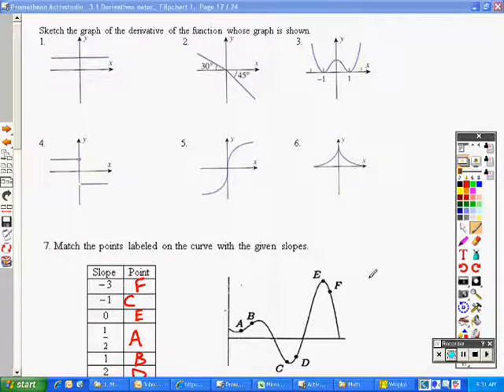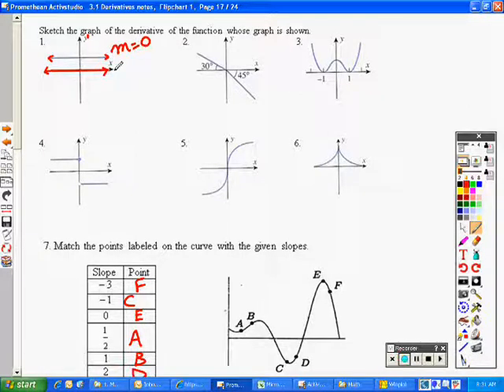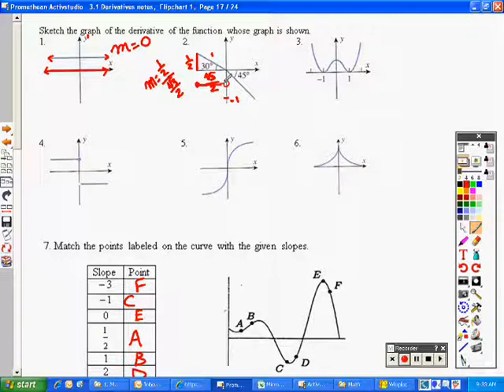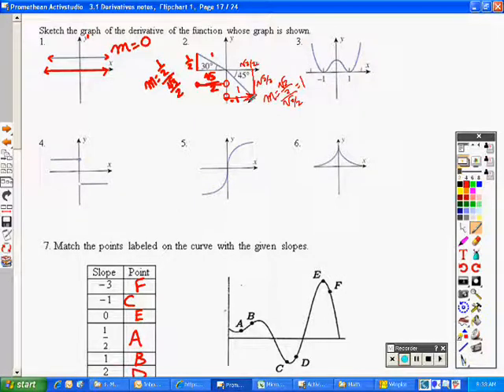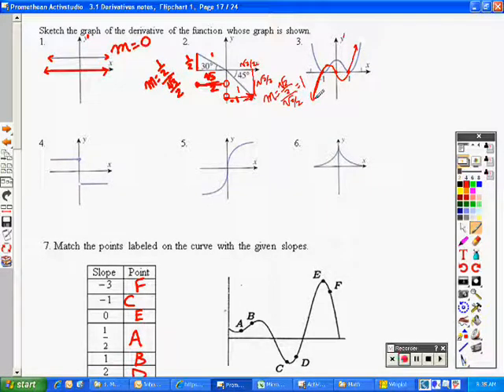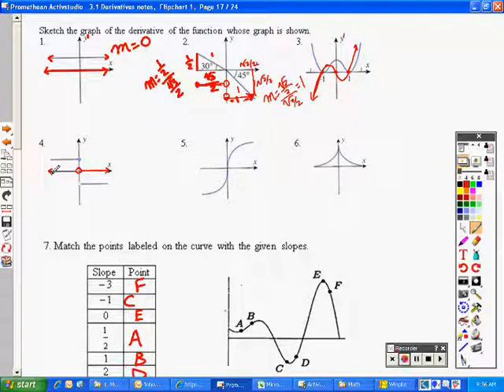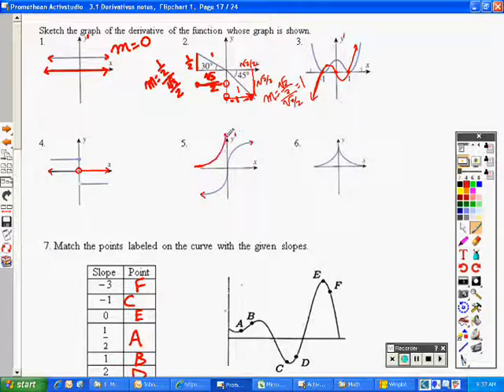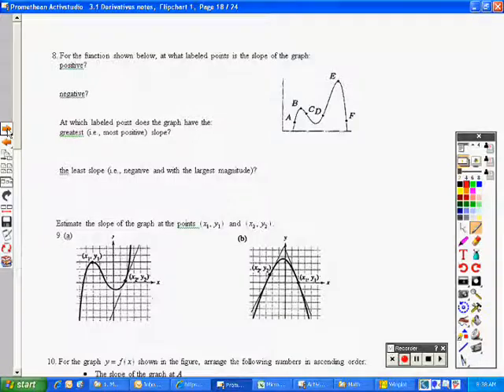AB Calc 3.1 review 1